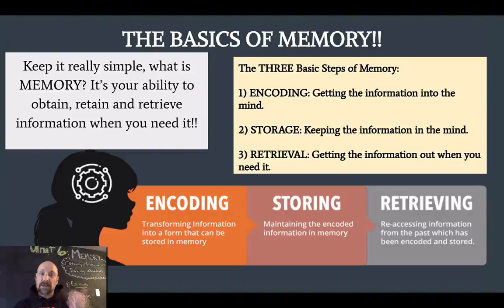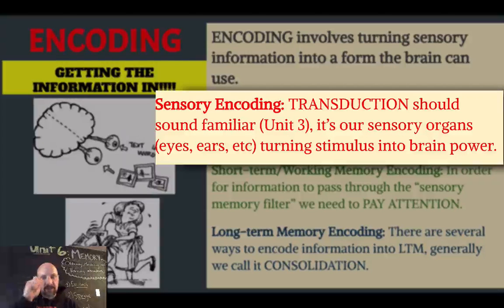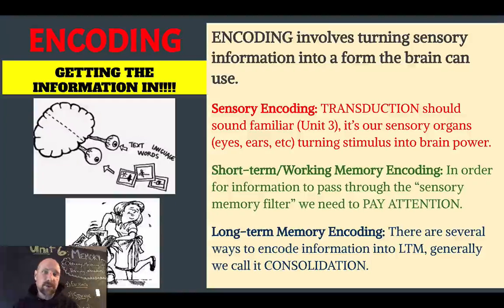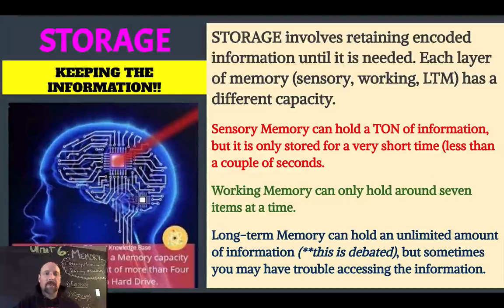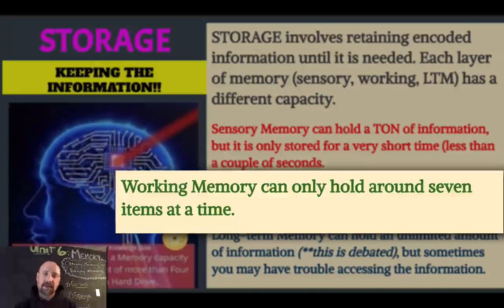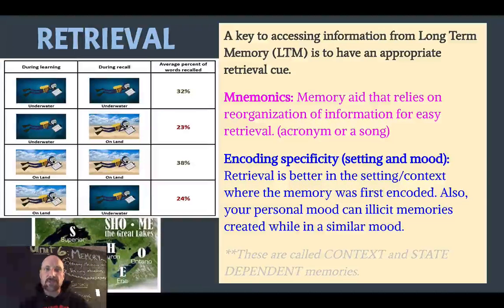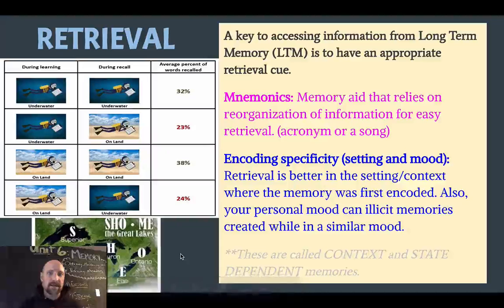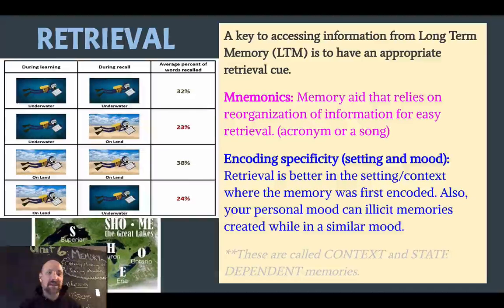Intro to Unit 6 (Memory)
Covers the basics of memory (Encoding, Storage and Retrieval).